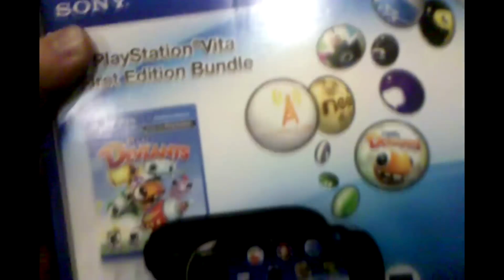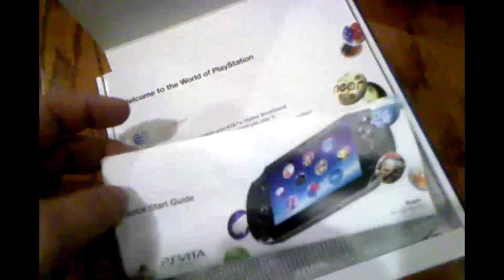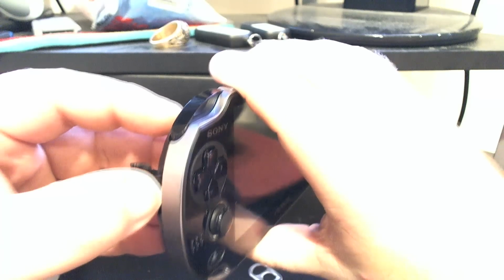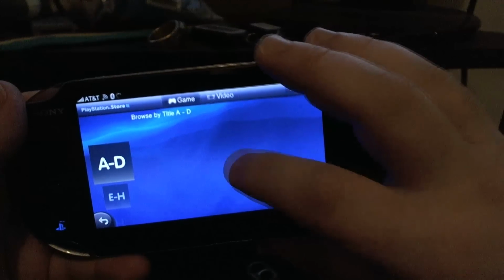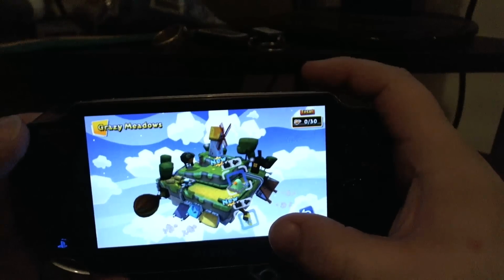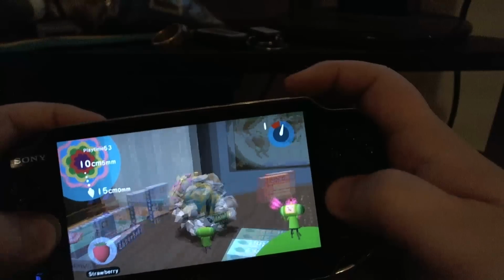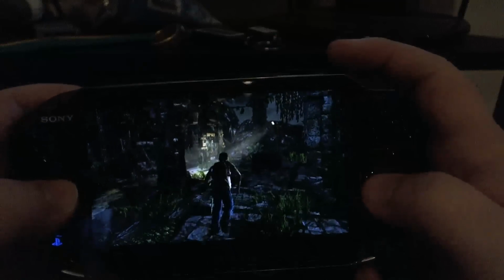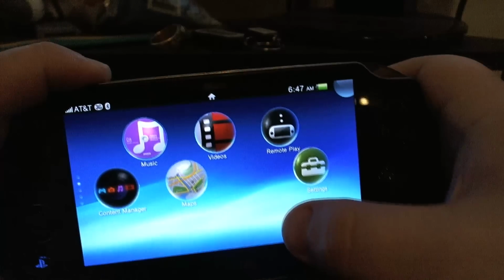PlayStation Vita First Impressions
My unboxing and brief overview of the Vita and a few of the launch titles.